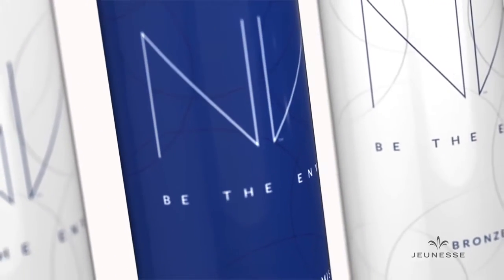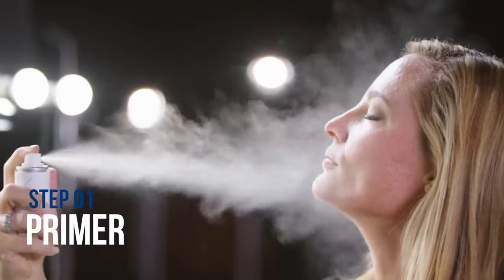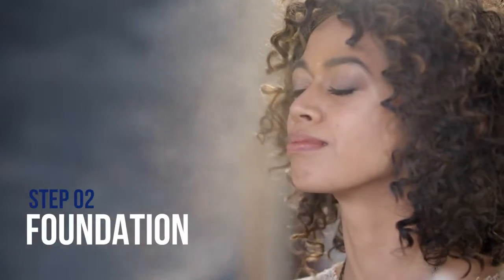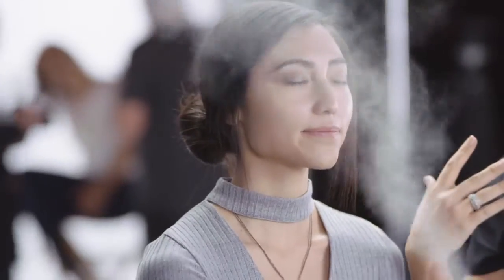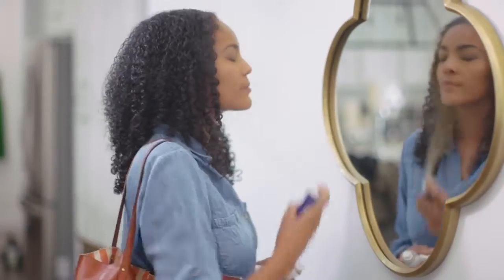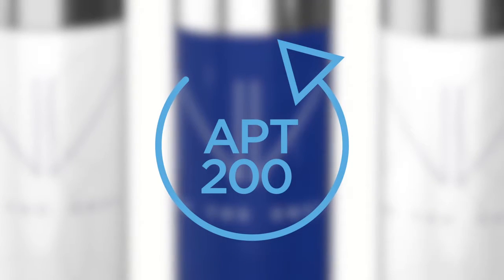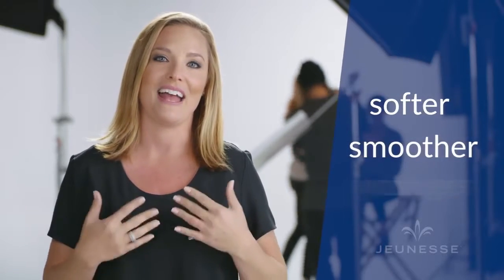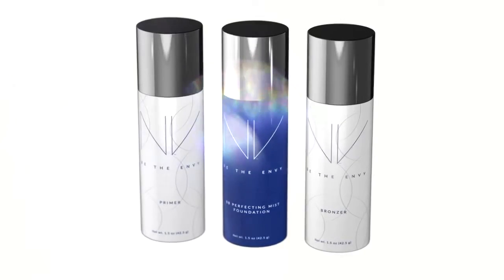Conceal flaws with NV BB Perfecting Mist Foundation